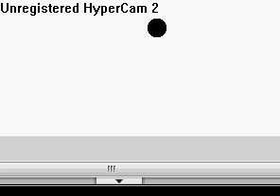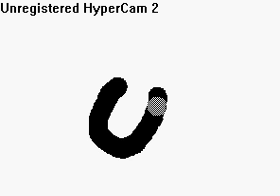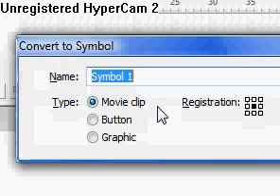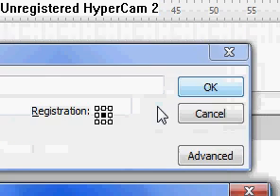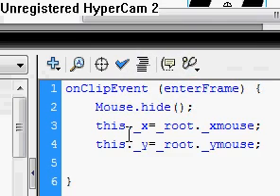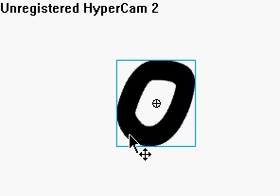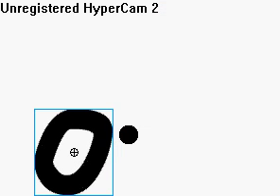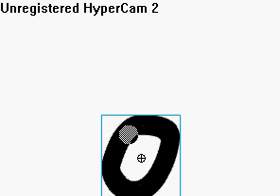flash 8 tutorial custum curser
a tutorial on how to make a custum curser with flash.

copy and past this to action script

onClipEvent (enterFrame) {
 Mouse.hide();
 this._x=_root._xmouse;
 this._y=_root._ymouse;